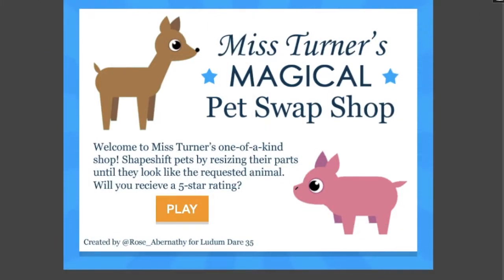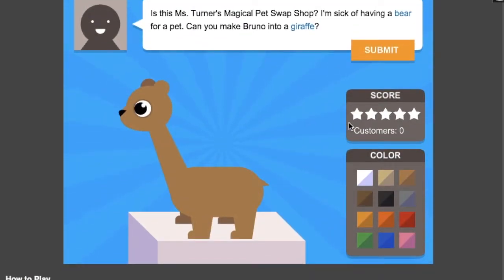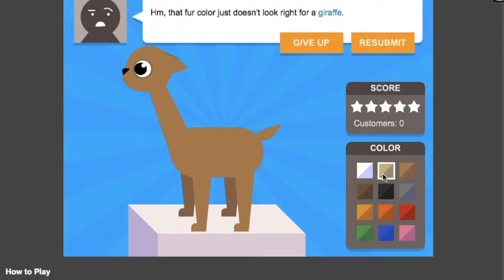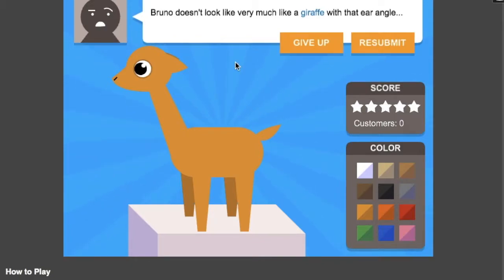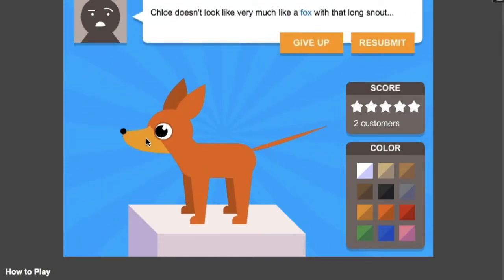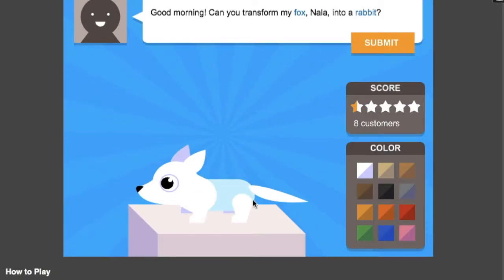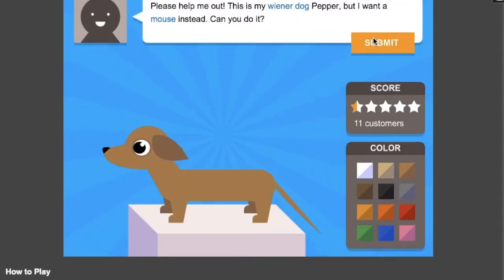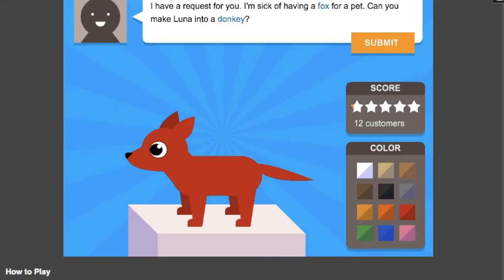Pet Swap Shop | Guest Star